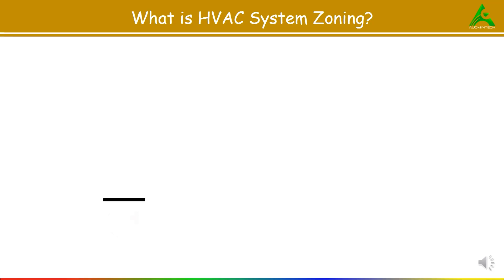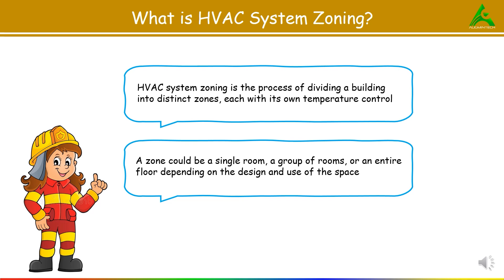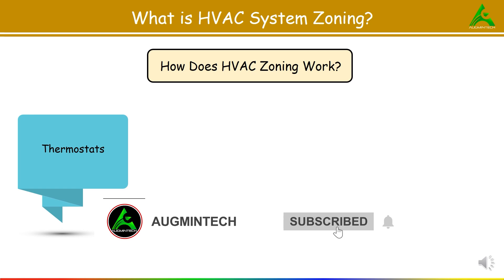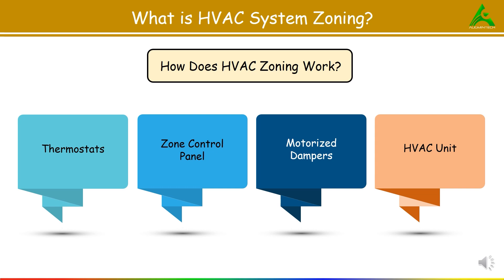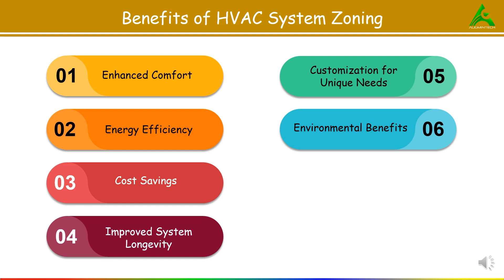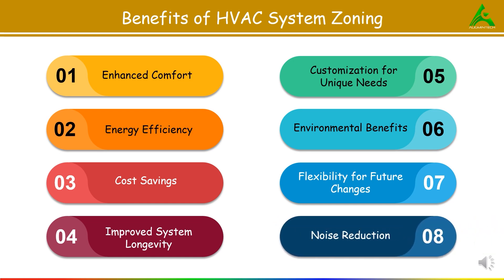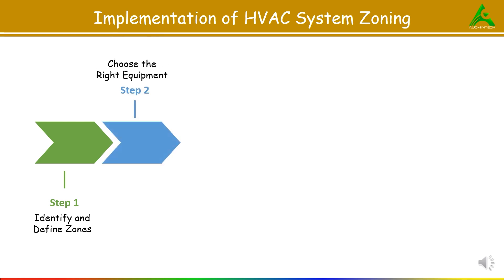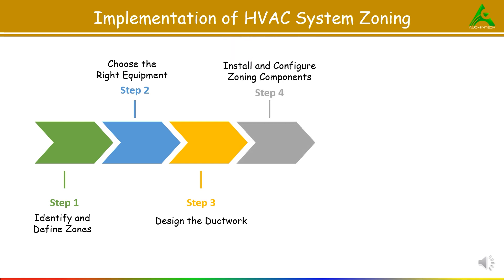HVAC Zoning Explained : Benefits, Overview, and Implementation Made Easy | Augmintech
Discover the essentials of HVAC system zoning in this short video! Learn how zoning enhances comfort, saves energy, and provides precise temperature control for different areas of your home or office. We’ll explain the key benefits, a simple overview of how zoning works, and tips for implementation. Perfect for homeowners, HVAC professionals, and anyone looking to improve indoor climate control. Watch now to understand why HVAC zoning is the future of efficient heating and cooling!

Welcome to AUGMINTECH—your trusted platform for expert training and insights in MEP, HVAC, BIM, and Interior Design. Our channel is dedicated to providing high-quality tutorials, industry-focused courses, and hands-on learning resources for professionals and enthusiasts in the construction and design industry.

📚 Explore Our Courses:
Take your skills to the next level with our specialized courses:

MEP Design & Drafting
HVAC Design & Drafting
Revit MEP Live Course
PG Program in Interior Design
Complete BIM Training
Learn industry-relevant concepts with certification and practical training tailored to your career goals.